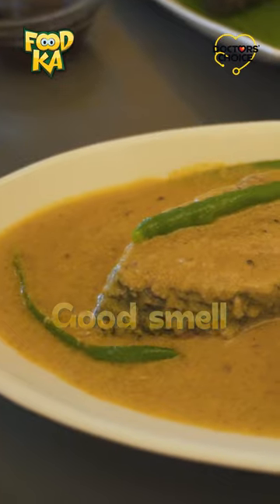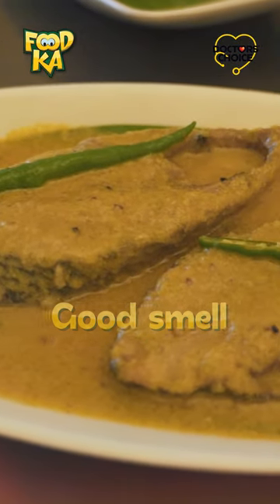Unveiling Hilsa: Expert Tips for Selecting the Freshest Catch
oin us in this exciting episode of Foodka as we dive into the world of Hilsa, the prized fish of Bengal!🐟🍽
Watch as we team up with the head chef of renowned restaurant 6 Ballygunge Place to uncover the secrets of choosing the absolute best and freshest Hilsa from the market. From its distinctive aroma to the texture of its scales, you'll learn the trade secrets that ensure your Hilsa dishes are nothing short of perfection.
Whether you're a seafood enthusiast or a culinary explorer, this episode is a must-watch to elevate your seafood game! 🎣🔪